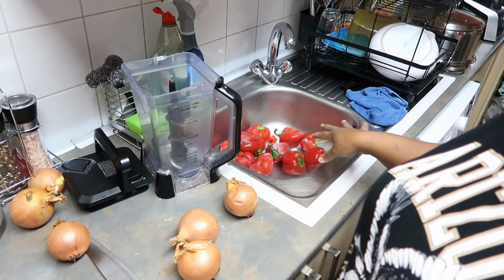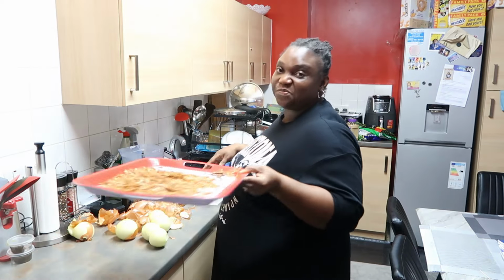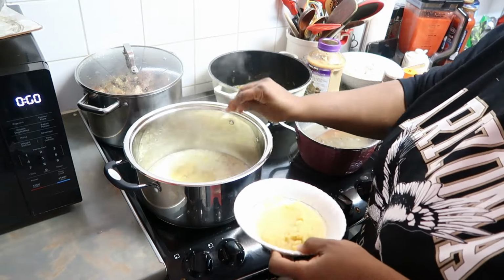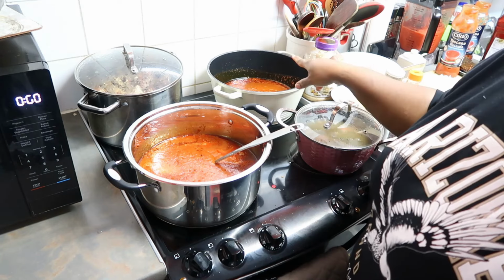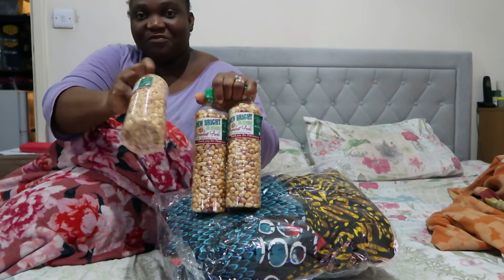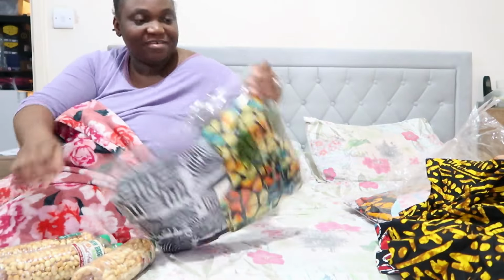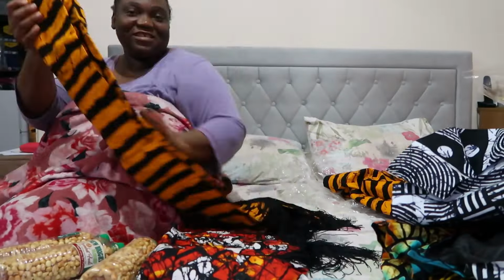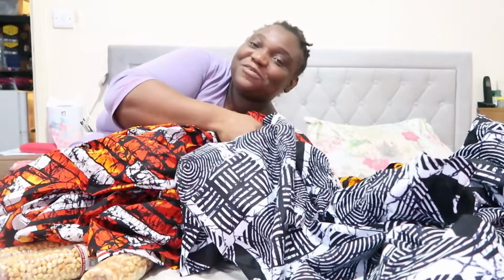A BUSY DAY IN THE LIFE OF A WORKING MOM, COOKING AND OPENING GIFTS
Busy day in the life, my husband is back, I will be cooking and opening gifts and more, in this vlog. cooking for my large family and welcoming my husband back with lots of food.

My channel is about lifestyle, vlogs, How to grow your YouTube channel, Mukbangs, hauls sewing, cooking, shopping, and much more.
thanks 🙏busydayinmylife
I HOPE YOU GUYS ENJOY MY SOPHIA’S SPACE VIDEOS!
💖 If you enjoy these videos, Please 🅻🅸🅺🅴 👍, 🆂🅷🅰🆁🅴 🔗 and
🆂🆄🅱🆂🅲🆁🅸🅱🅴 My Channel.
Sophia’s Space, travel vlog, African food making, lifestyle vlogs, food, live, personal vlog, Nigerian YouTuber in the UK, How much YouTube paid me in 2021, Best African Breakfast, African Food, UK
Supermarket, Tesco Shopping With Me, UK Supermarket |Sophia’s Space, UK Large Family Grocery Haul 2022, African food making, cooking vlogs, clothing hauls, Sophia's space, London YouTubers, lifestyle vlogs